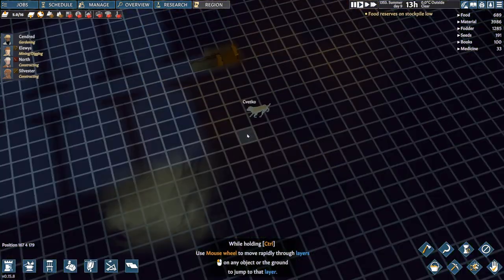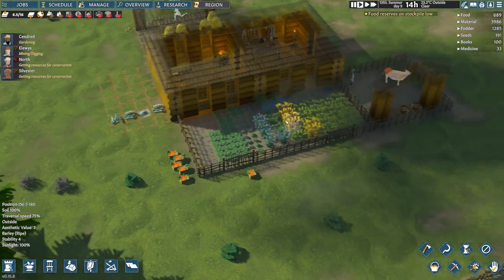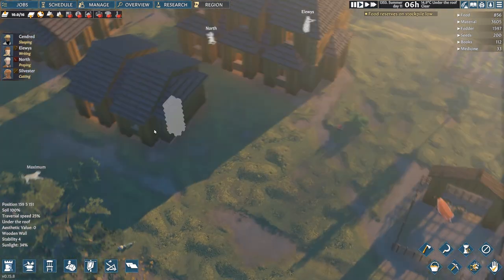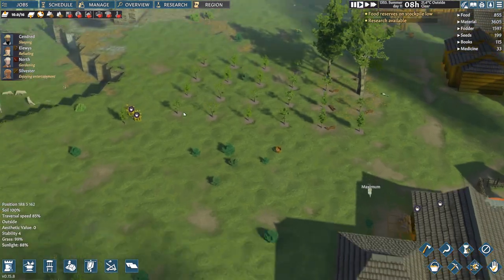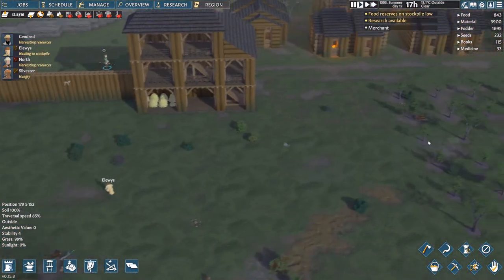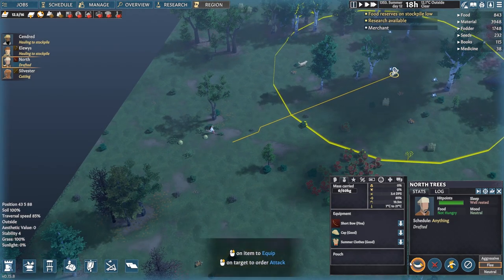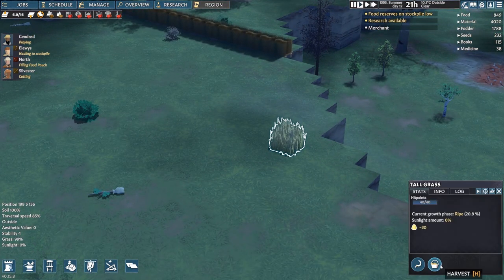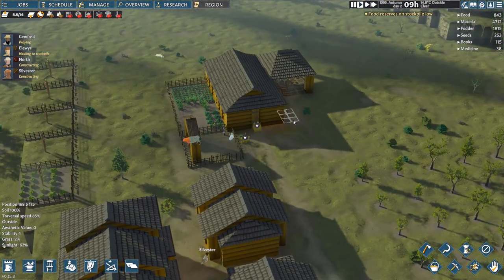Fallen Kingdoms: Plenty Of Houses | Se1 Ep8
Welcome back to another episode of Going Medieval. Today we finished the defence tower and finished building houses for our settlers. Our next project will be to work on the kitchen building to make it better. We still need a dining area but once we have a general idea of how big our kitchen needs to be we can start to plan out our dining hall.

═══ Chapters ═══
0:00 - Intro
0:08 - Major building project
3:06 - Marking for harvesting
5:56 - Growth logic
8:56 - Building house three
11:18 - Wood stockpile
14:16 - Farming banners
16:08 - Fourth house
17:45 - Outro

► Season: 1
► Episode: 8

In the world of Going Medieval, dark age society is on its knees. At the end of the 14th century, 95% of the global population had perished due to rampant plague. Eventually, survivors emerge from society’s ashes, and it’s now up to you to help them settle in a dangerous new land reclaimed by nature. Build your people homes, help shape their lives, and protect them from animals, bandits, and other dangers in a lawless post-calamity age.